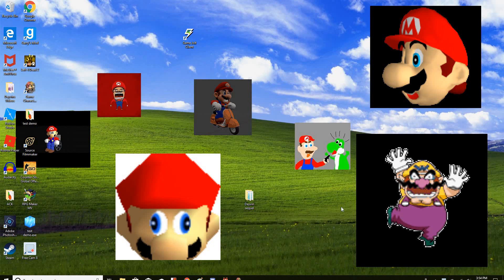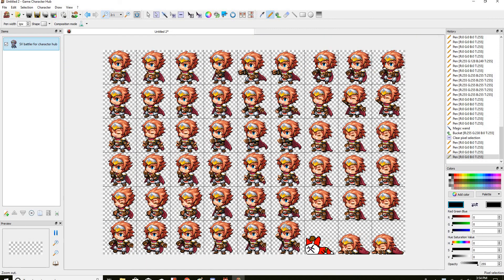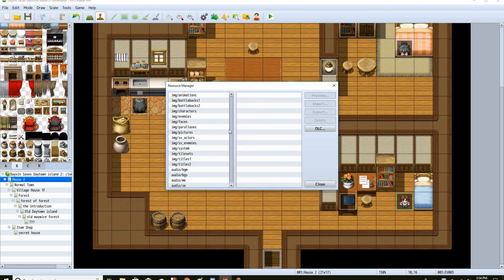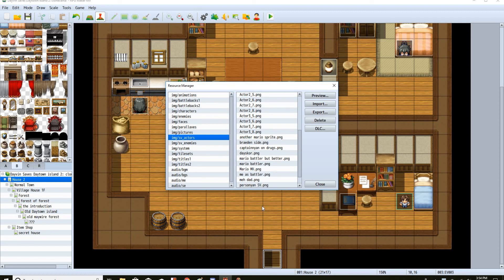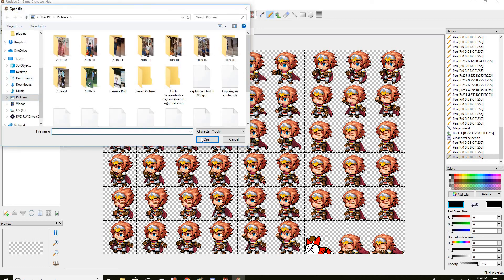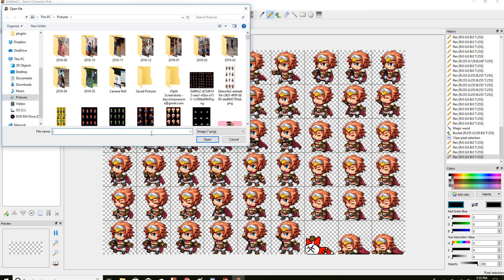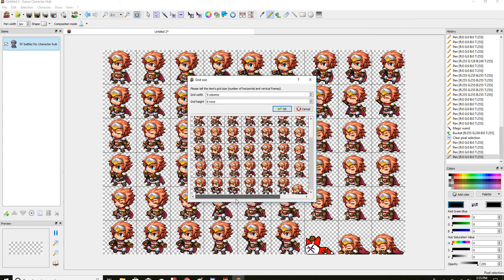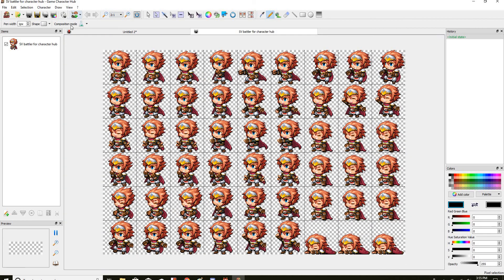how to get MV battler sprites in Game Character hub